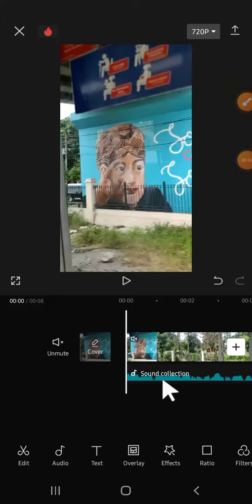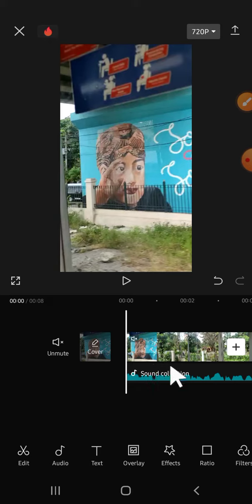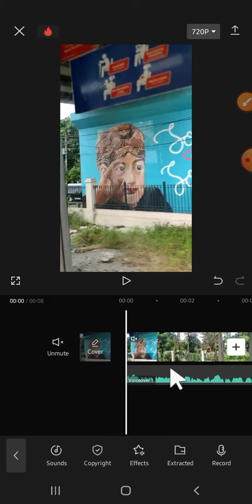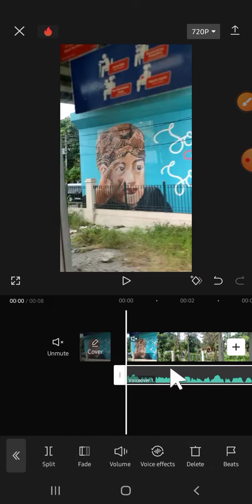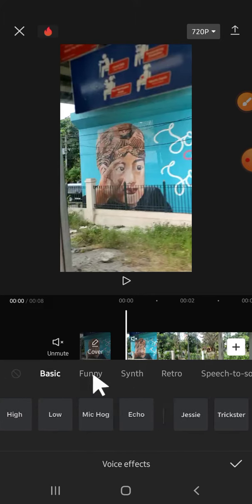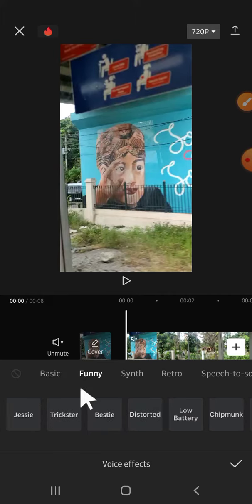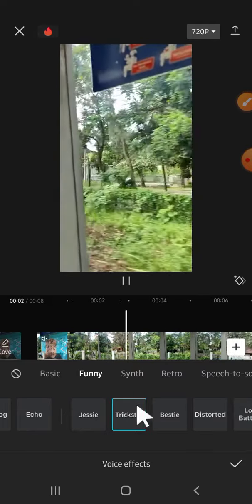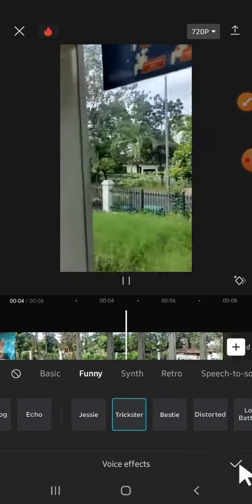~ Want to Add Some Fun to Your Videos? Try the Trickster Voice Effect in CapCut!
Transform your videos into comedic masterpieces with the Trickster Voice Effect in CapCut! In this step-by-step tutorial, you'll discover how to easily apply this fun and quirky voice effect to your audio tracks, adding a touch of humor to your content.

Have you ever wondered how YouTubers achieve those hilarious voice effects that leave you in stitches? Well, wonder no more! With CapCut, you can unleash your inner prankster and give your videos a whole new dimension of entertainment.

In this tutorial, we'll guide you through the process of accessing and applying the Trickster Voice Effect within CapCut. From selecting the right audio track to adjusting the effect settings, we'll cover everything you need to know to get started.

First, we'll show you how to import your video and audio files into CapCut seamlessly. Then, we'll walk you through the simple steps of accessing the voice effects feature and selecting the Trickster option. You'll be amazed at how effortlessly you can transform your ordinary audio into something extraordinary!

Whether you're a seasoned content creator looking to spice up your videos or a newcomer eager to experiment with fun effects, this tutorial is for you. By the end of this video, you'll be equipped with the skills to add a dose of humor to your content and keep your audience engaged and entertained.

Don't miss out on the opportunity to take your videos to the next level with the Trickster Voice Effect in CapCut!

Ready to get started? Grab your device, open up CapCut, and let's embark on this comedic journey together. Your viewers are waiting to be entertained, so why wait? Dive into the world of voice effects today and unleash your creativity like never before!